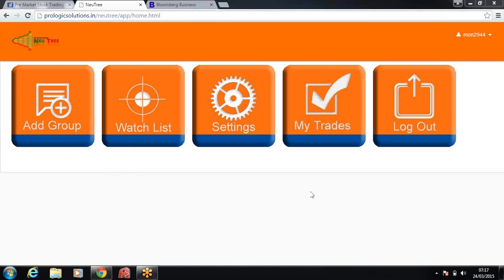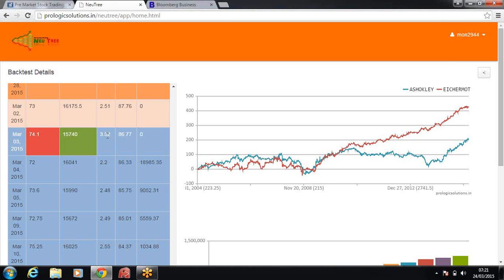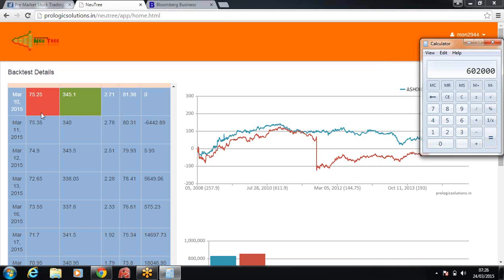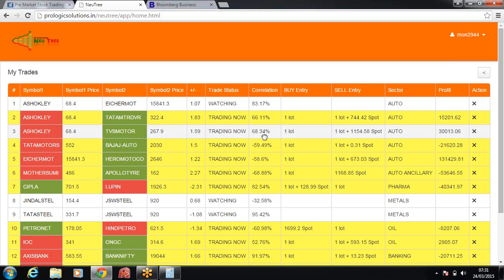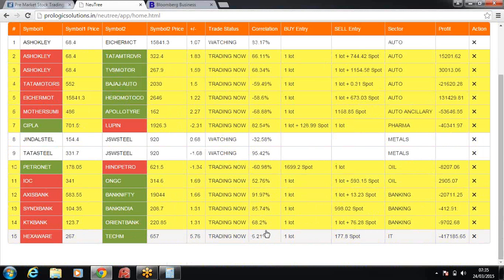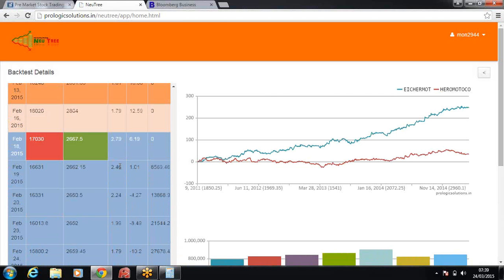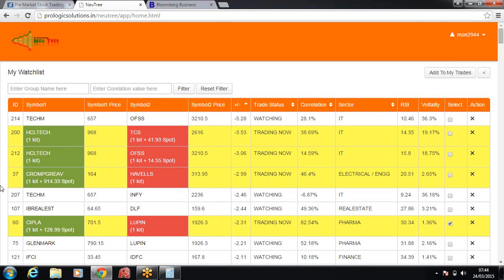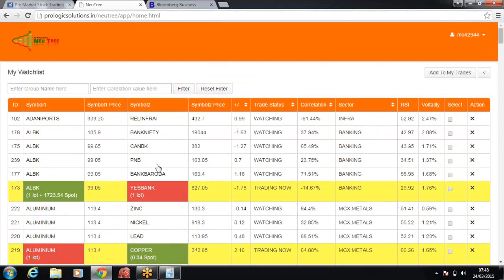NEUTREE - PAIR TRADING STRATEGY APP, CALLS IN PROGRESS AND THEIR PROFITS, 24/03/2015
PAIR TRADING NeuTree - TRADING NEUTRAL TO THE MARKET DIRECTION.
PROFITS IRRESPECTIVE OF THE MARKET DIRECTION.

What is Pair Trading ?

Pairs trading is a market-neutral trading strategy that matches a long position with a short position in a pair of highly correlated instruments such as two stocks, exchange-traded funds (ETFs), currencies, commodities or options.

Pairs traders wait for weakness in the correlation, and then go long on the under-performer while simultaneously going short on the over-performer, closing the positions as the relationship returns to its statistical norm.

The strategy’s profit is derived from the difference in price change between the two instruments, rather than from the direction in which each moves. Therefore, a profit can be realized if the long position goes up more than the short, or the short position goes down more than the long (in a perfect situation, the long position will rise and the short position will fall, but this is not a requirement for making a profit).